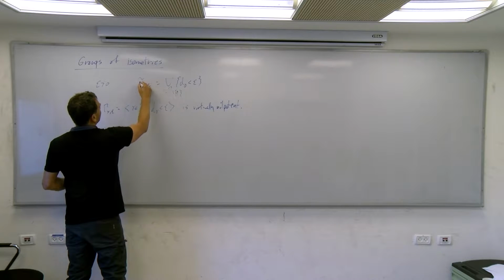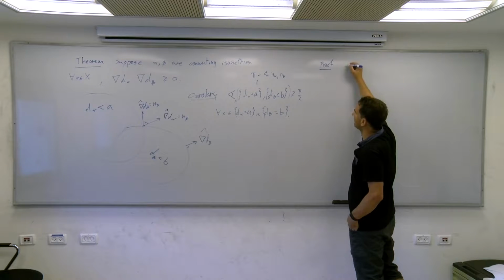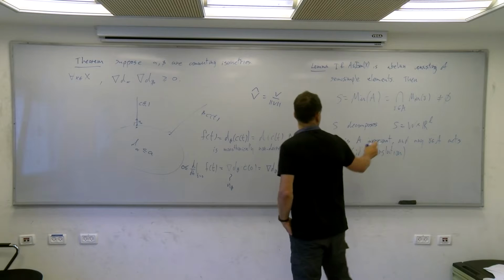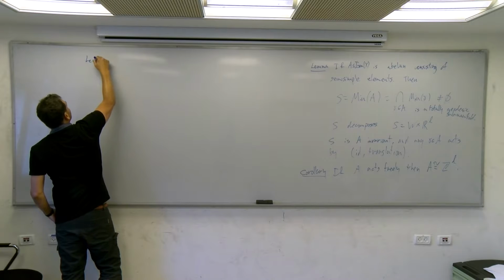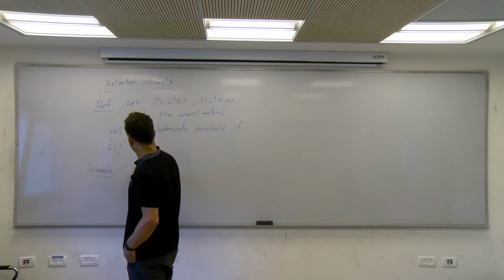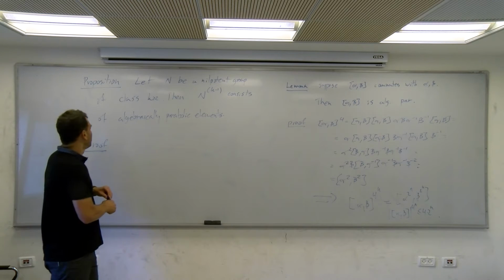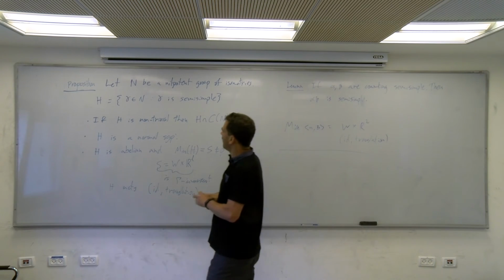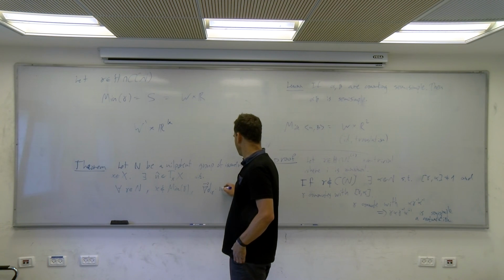Tsachik Gelander on topological complexity of locally symmetric spaces 6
A course by Tsachik Gelander on topological complexity of locally symmetric spaces and Hadamard manifolds. Sixth talk. We discuss isometry groups of Hadamard manifolds.